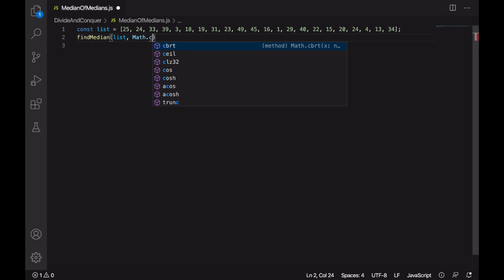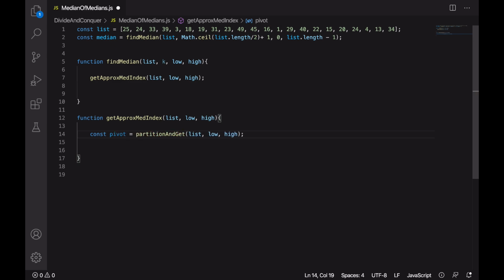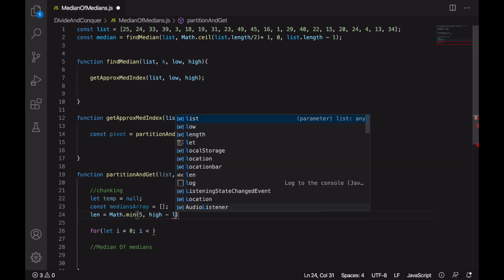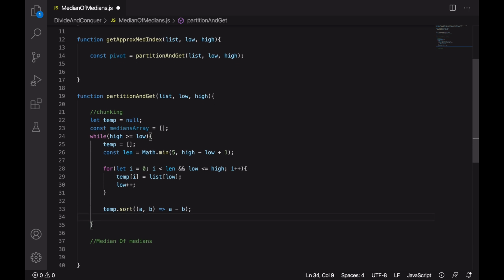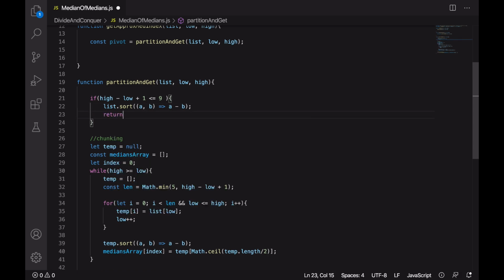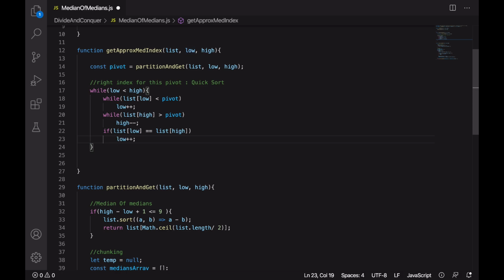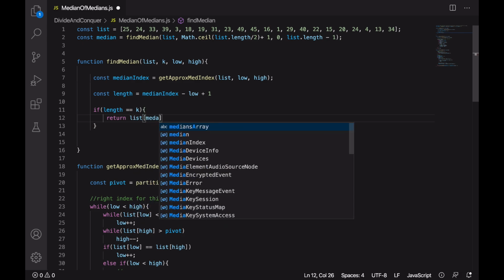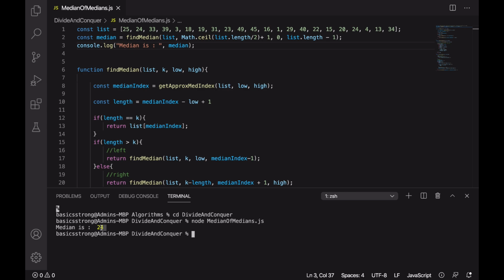Unlock Median of Medians in JavaScript | Fast and Simple Tutorial”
Are you struggling with finding the median in an unsorted array? The Median of Medians algorithm is your go-to solution for solving this efficiently. In this tutorial, I’ll walk you through how to implement this algorithm using JavaScript. Whether you’re prepping for a coding interview or brushing up on your algorithm skills, this video is packed with key insights to help you master the concept.

🔑 In this video:

 • What is the Median of Medians algorithm?
 • Why is it a powerful tool for solving median problems?
 • How to implement Median of Medians in JavaScript, step-by-step
 • Code breakdown and walkthrough with explanations
 • Real-world use cases and optimization tips

🚀 Boost your algorithm skills and learn how to handle large datasets efficiently. Perfect for anyone preparing for coding interviews at top tech companies like Google, Facebook, or Amazon!

👨‍💻 Code along with me and gain confidence in tackling complex algorithm challenges.

Watch now and level up your JavaScript coding!